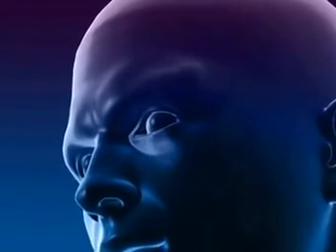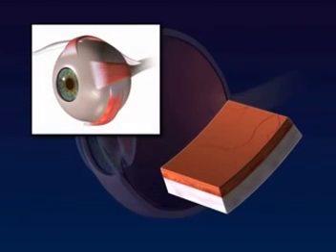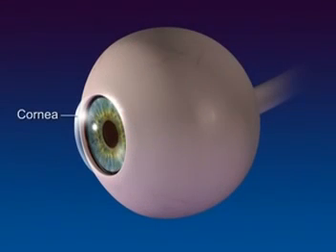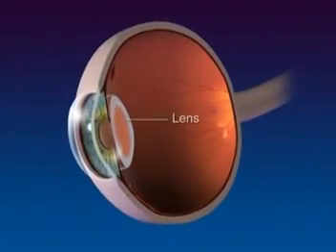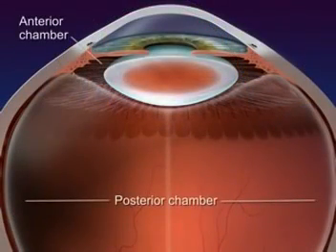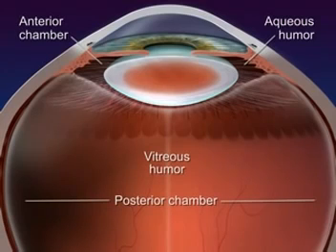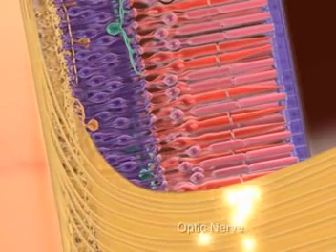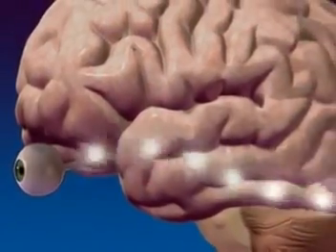Строение и функции галаза в 3D формате